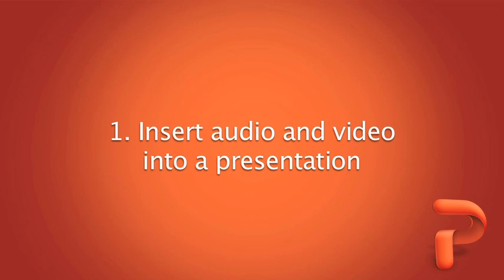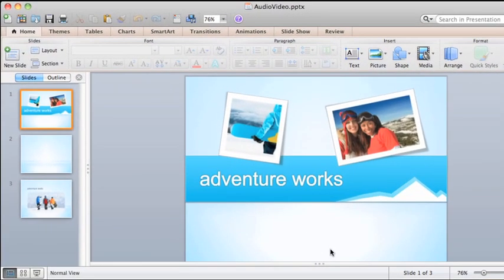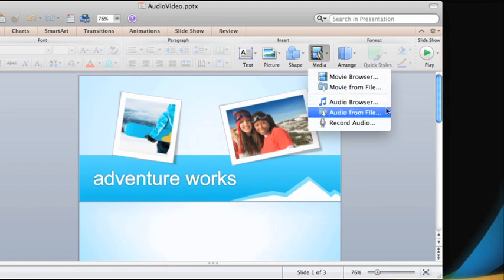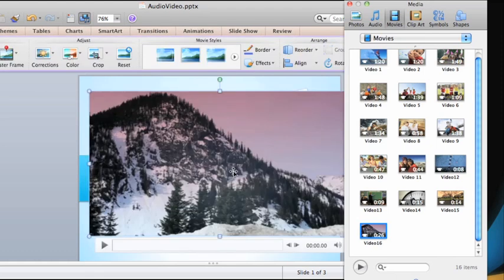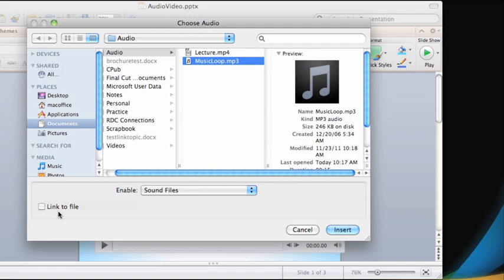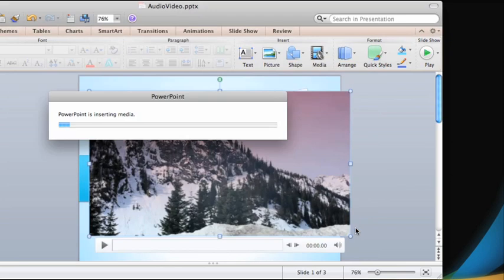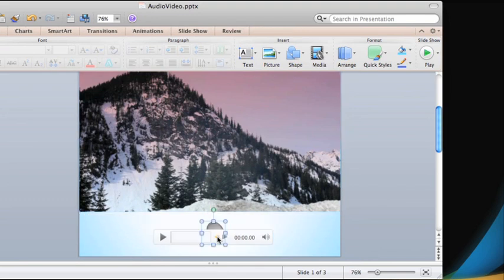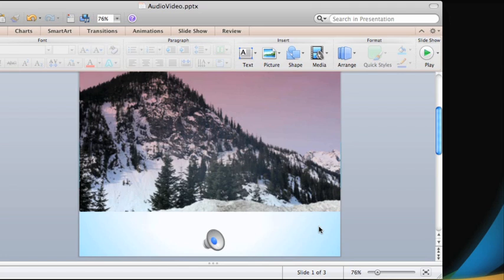Lesson 1 - Insert audio and video into a PowerPoint presentation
Audio and video can be an important addition to any PowerPoint presentation. Watch this series of videos to learn how to use both most effectively for your audience.